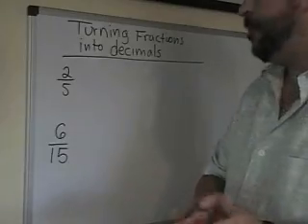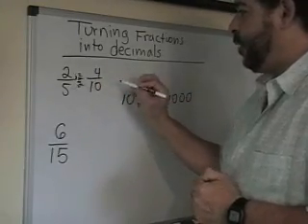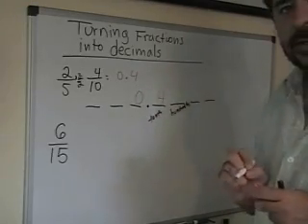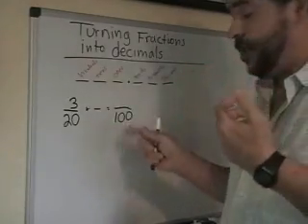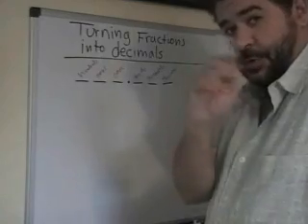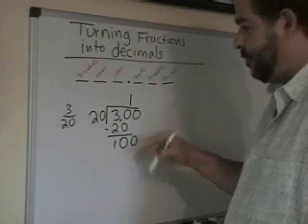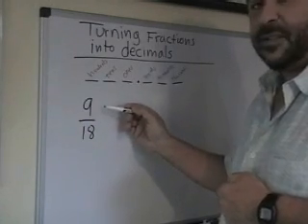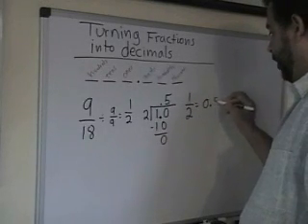Changing Fractions into Decimals - Part I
Changing fractions into decimals - 4th grade level